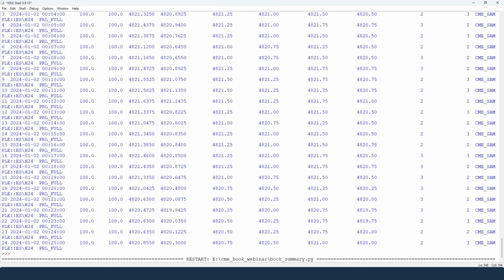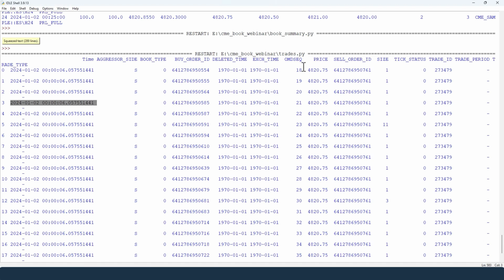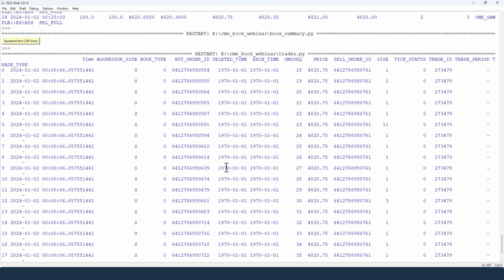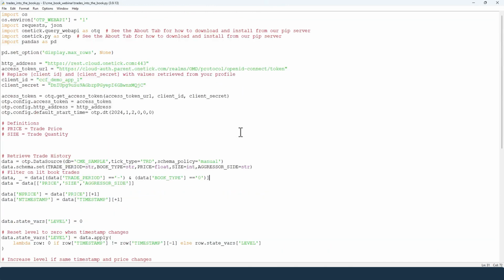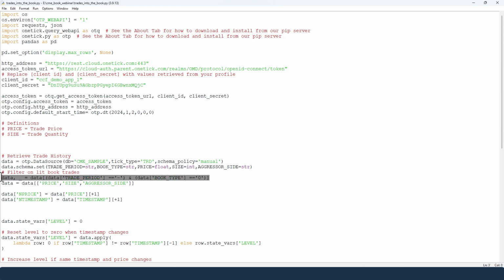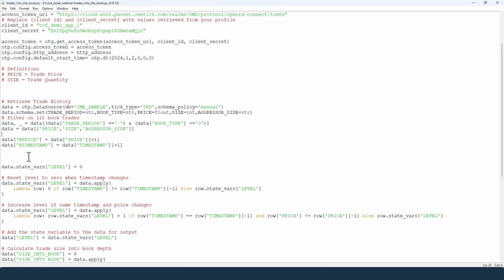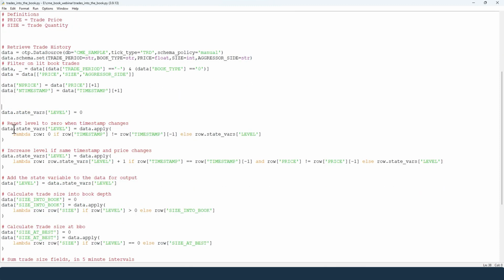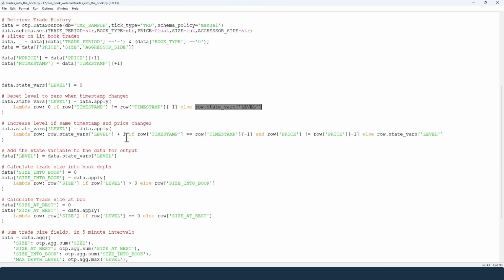Trading into the Book (CME Market Depth with OneTick Cloud, May 2025)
In this workshop, Peter Simpson, OneTick Product Owner, demonstrates how you can use on-demand, global Level-3 market data from OneTick Cloud to analyze market structure for specific CME products.

This session is designed for financial professionals who are interested in learning about OneTick's available datasets, calculating high-demand book depth metrics, and our clients' most common investigations.

Topics Include:

OneTick Datasets:
L1 (Trades & BBO Quotes)
L2 (Market by Price)
L3 (Market by Order)

Calculating Book Depth Metrics:
Message Type Frequency by Interval and Across the Period
Comparing Current and Historic Volatility
Bid Ask Spread by Interval and Across the Period
Volume-Weighted Average Bids, Asks, and Spreads at Depth
Trade Price and Quantity Distributions
Ratios of Different Message Types (e.g. order to trade)
BBO Order Mean Resting Times

Highlight and Filter:
Transactions That Trade Through the BBO and Into the Book
Large Trades Across the Period
Iceberg Orders

Common Investigations:
Book Depth Changes Across Time, Including Bid Ask Imbalances
Intra-day Behavior from the Whole Trading Day Down to Nano-second Messages Updates
Synthetic Iceberg Orders